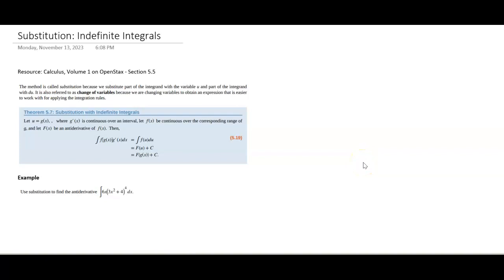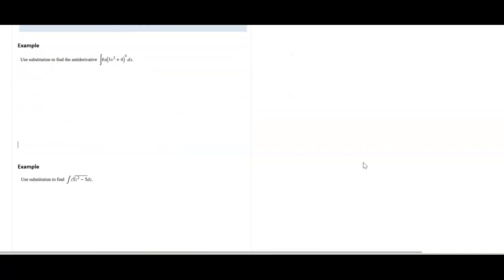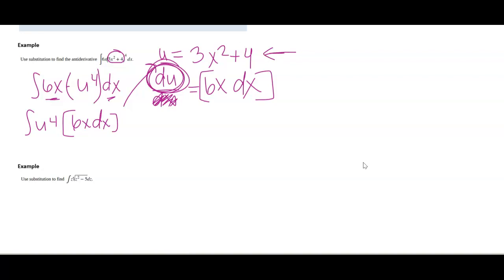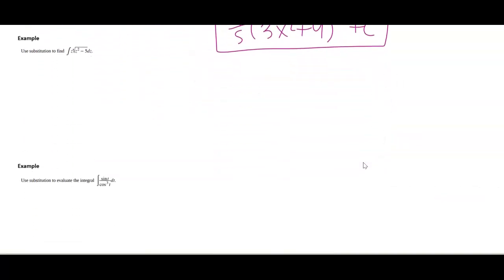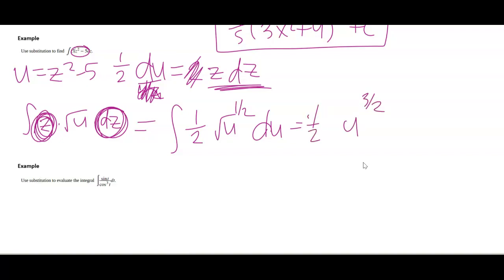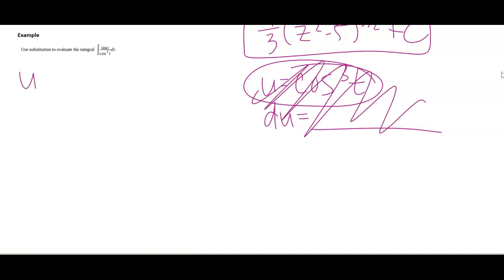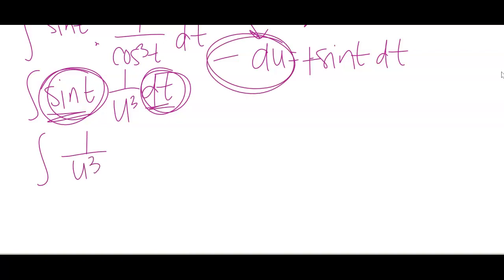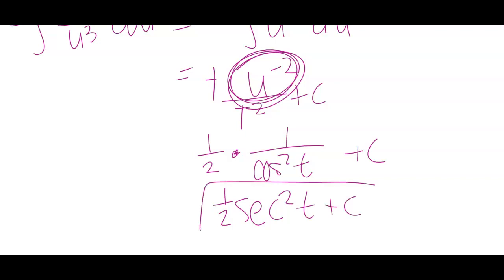MATH 2413 - Substitution: Indefinite Integrals